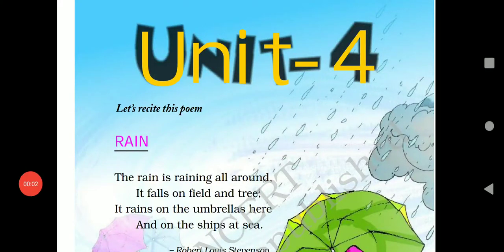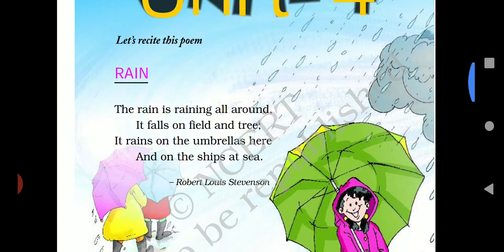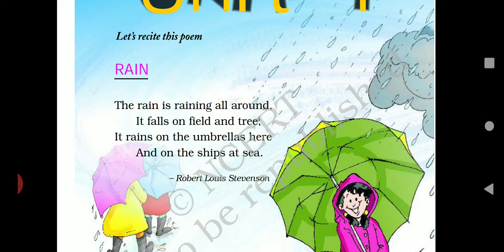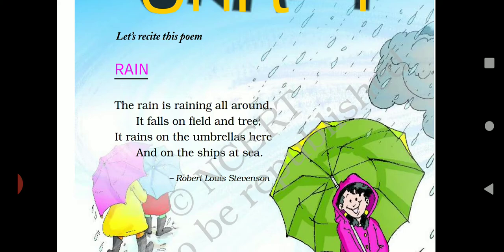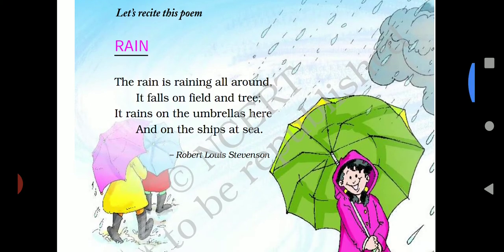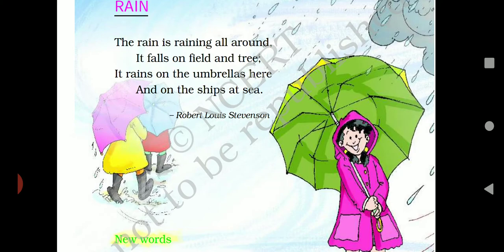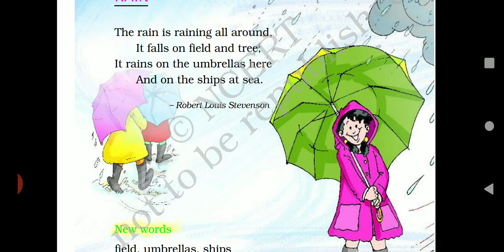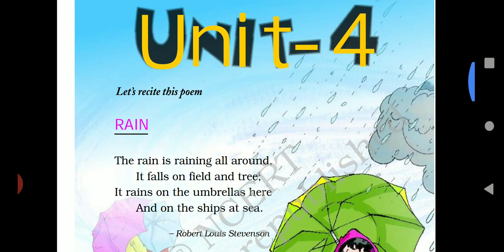Class 2 | English Marigold | Unit 4 Chapter 7 | Poem- Rain